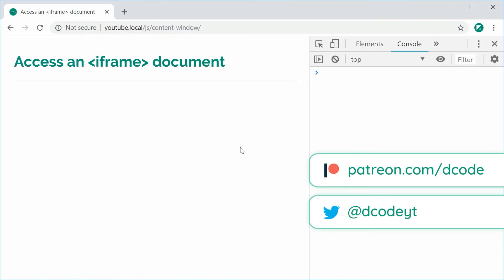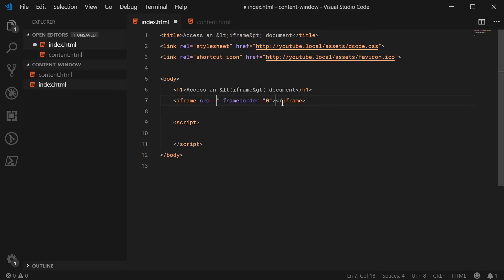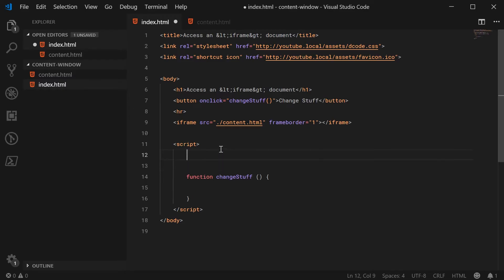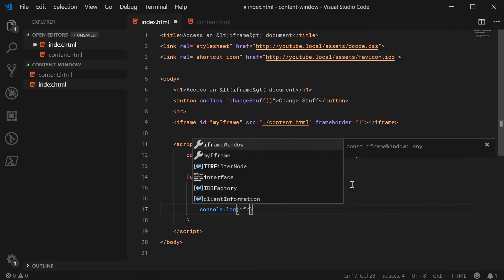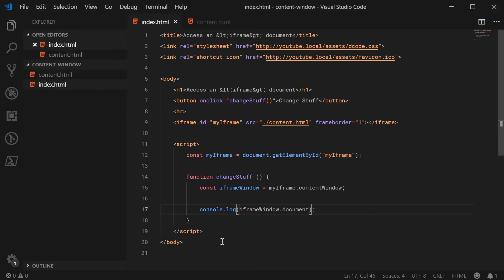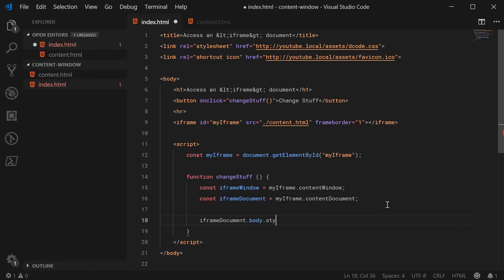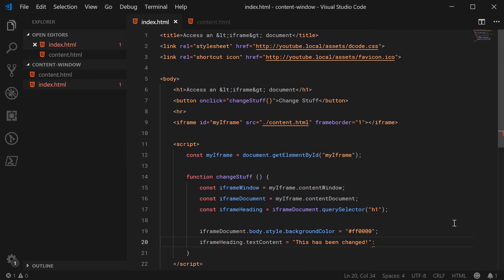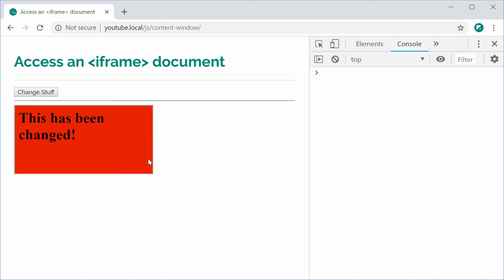Accessing an iframe document (contentWindow) - JavaScript Tutorial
In this video we take a look at the contentWindow and contentDocument properties of an embedded iframe - it allows access to the underlying "window" and "document" objects of the HTML page.